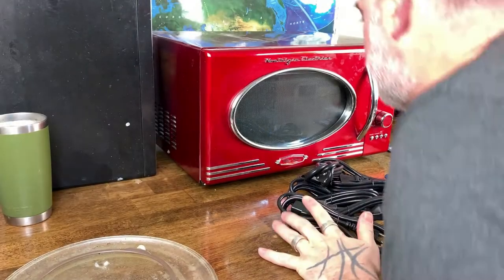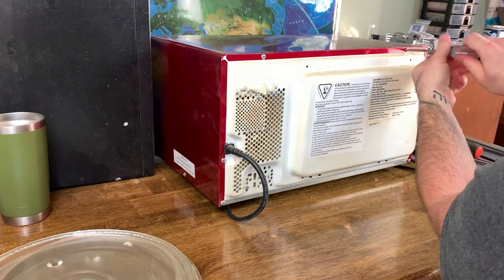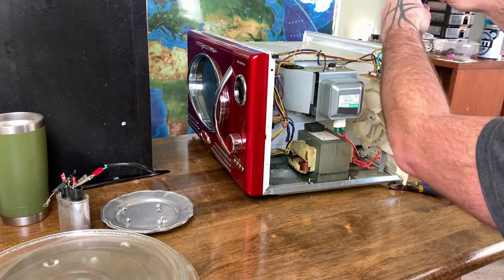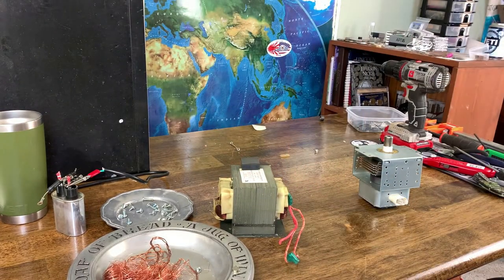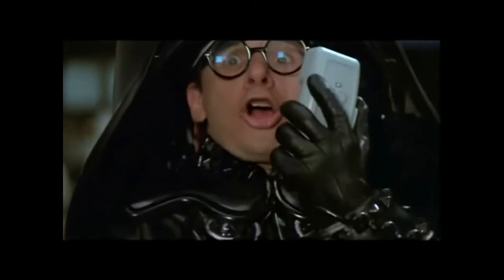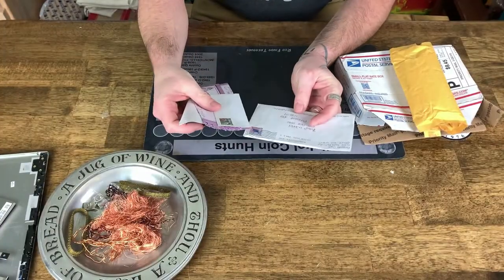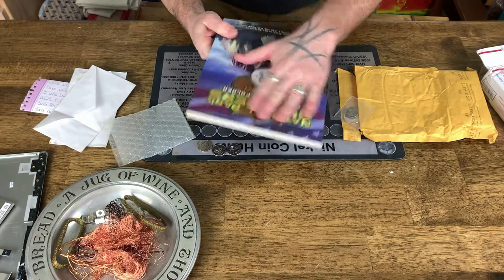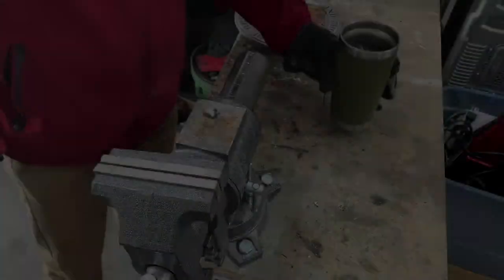Microwave Meltdown! Melting the Copper and Aluminum from Old Microwaves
howto copper melteverything diy devilforge Whew! I was thankfully able to recover this video. It's a long one, but I had a ton of fun making it! Hope you enjoy!

Warning: Don't Try This At Home!